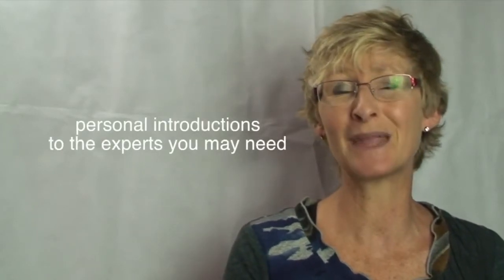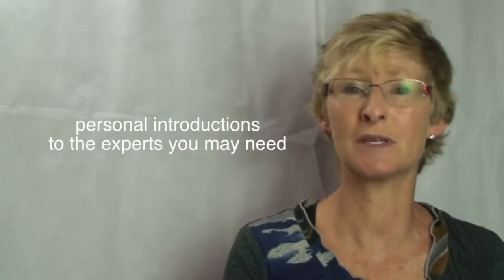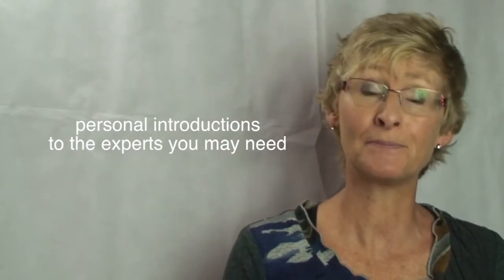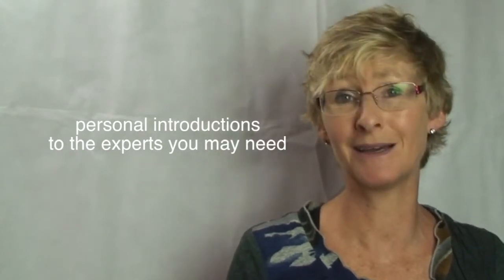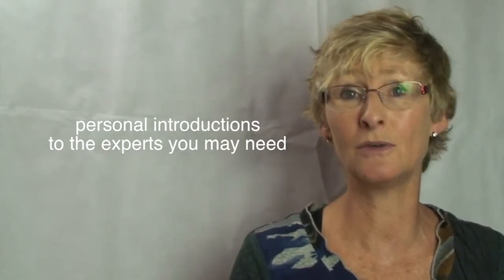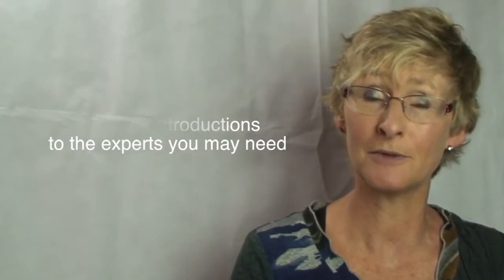Video support available